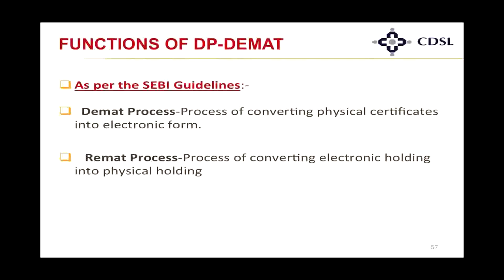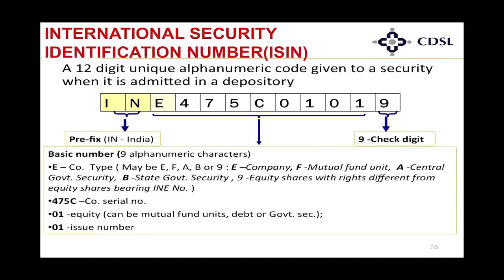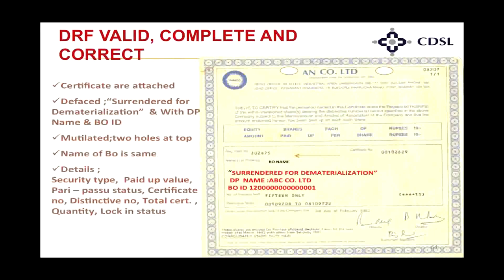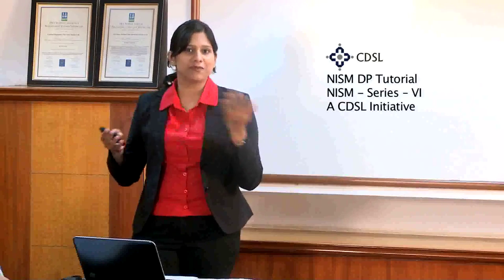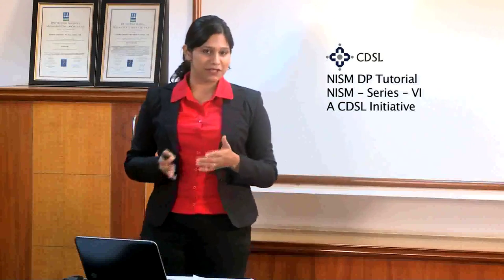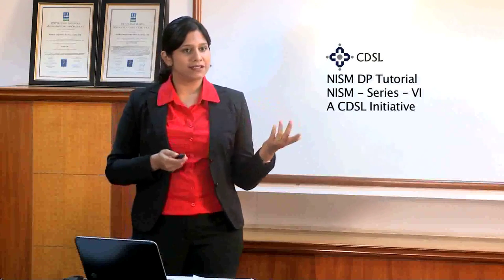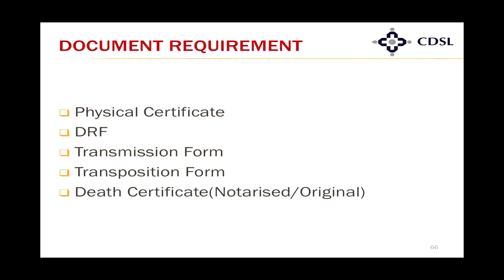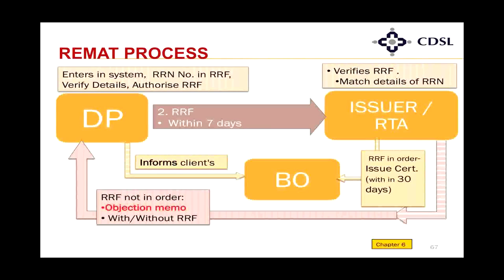CDSL Educational & Traning Video